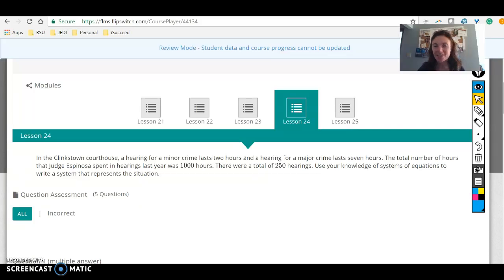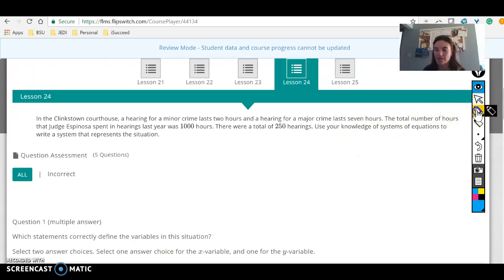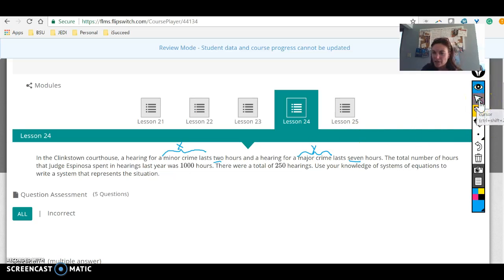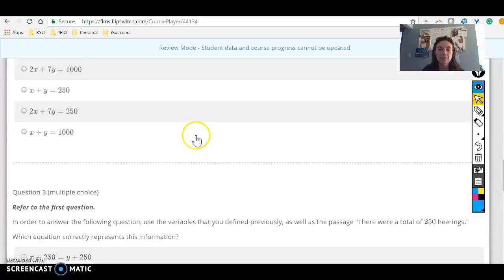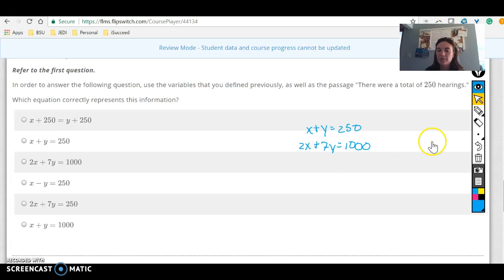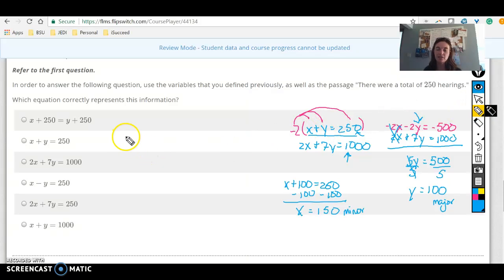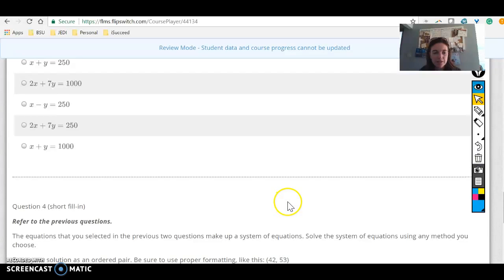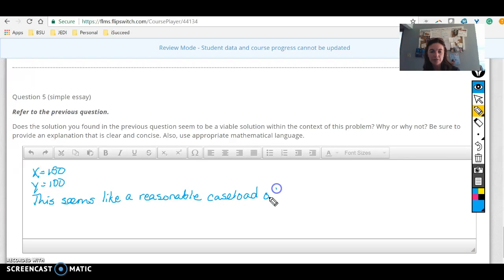Algebra 1A Project 5 Lesson 24